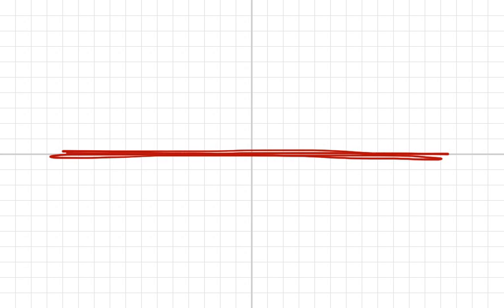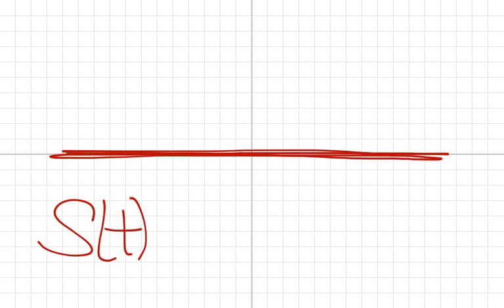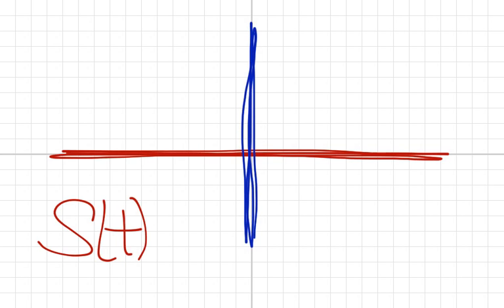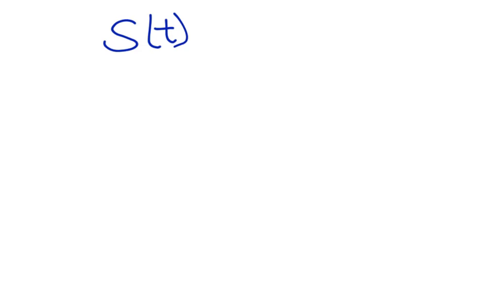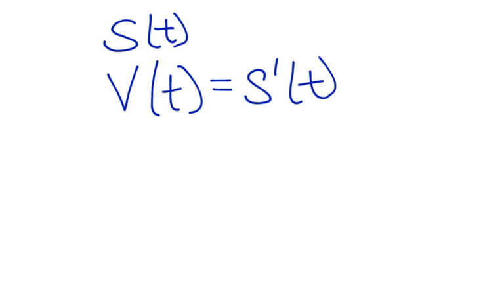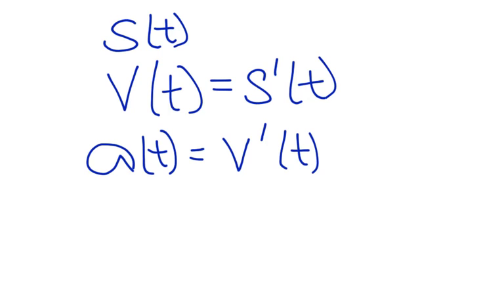Motion along a Line